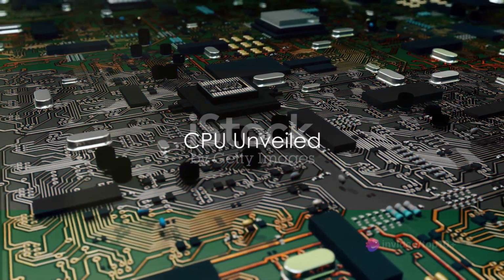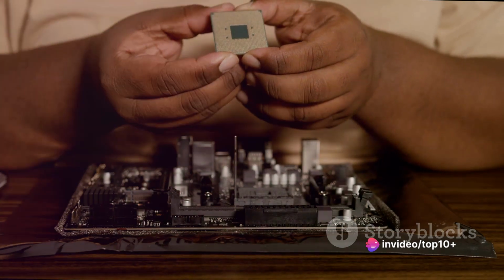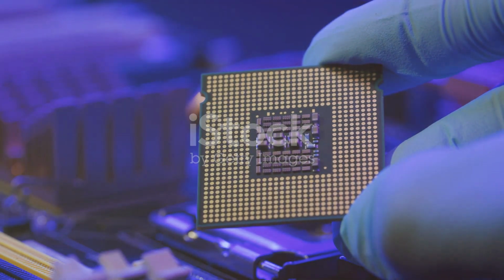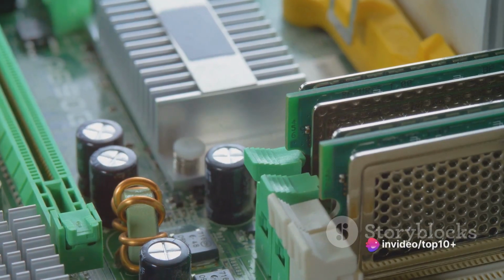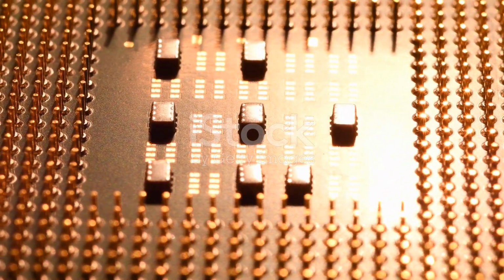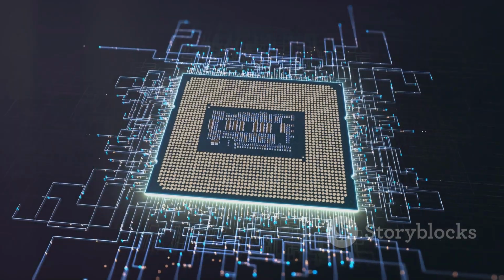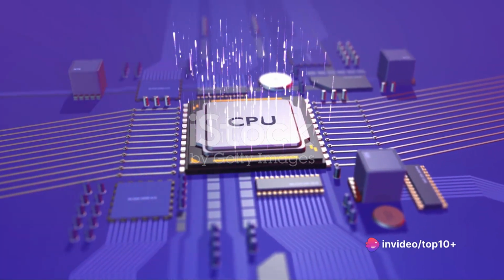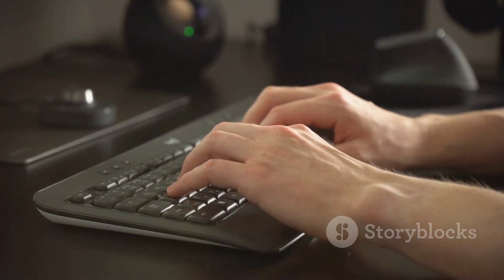Decoding the CPU: A Deep Dive into its Parts and Working || How does a CPU work?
Decoding the CPU: A Deep Dive into its Parts and Working by top10's Workspace

OUTLINE:

00:00:00 CPU Unveiled
00:00:27 Anatomy of a CPU
00:02:14 The Working of a CPU
00:04:48 The Significance of a CPU
00:06:35 Recap and Conclusion